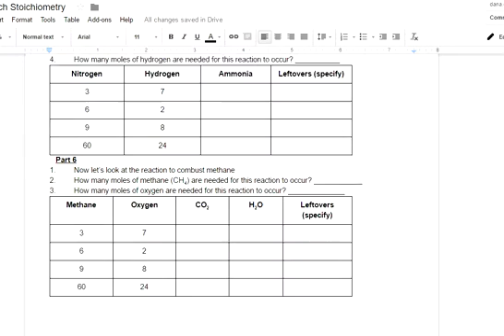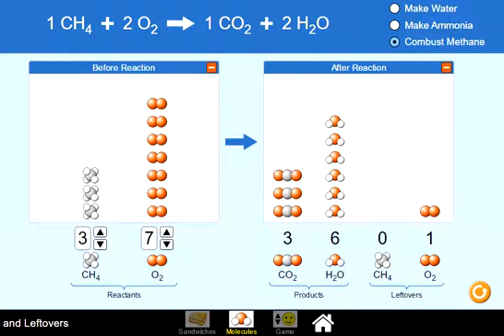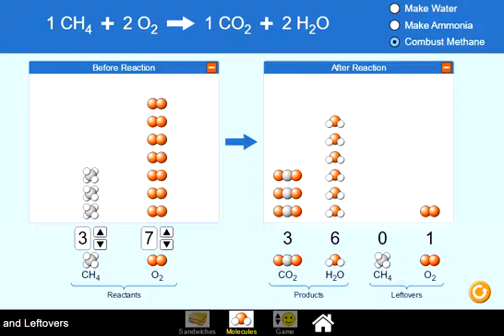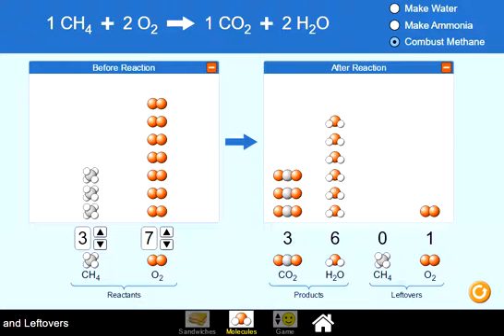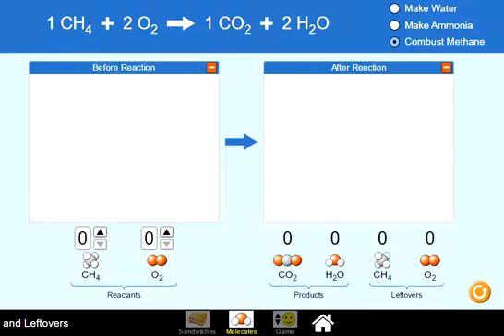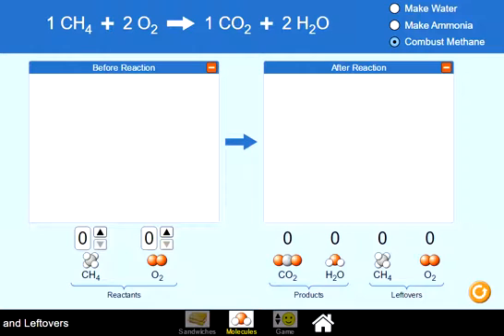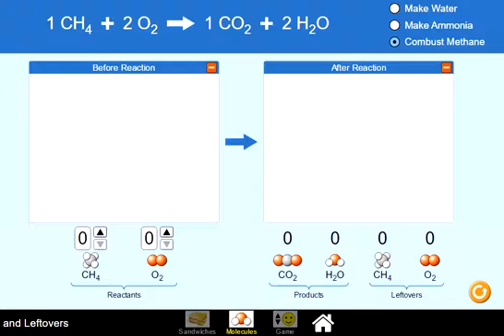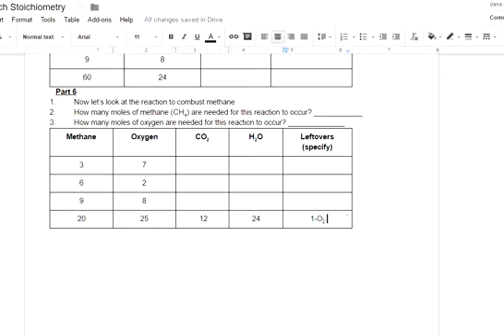Lab C.8.1 Combustion of Methane